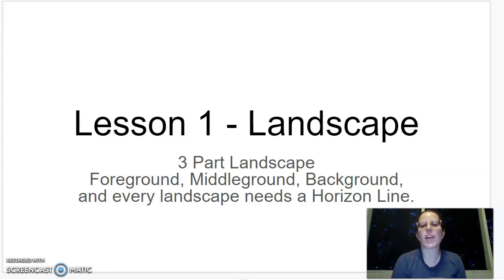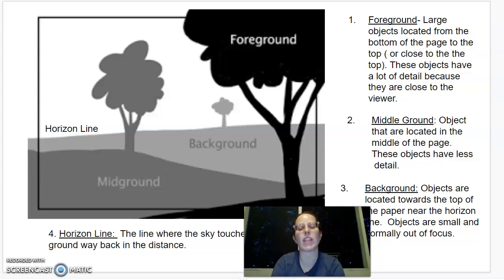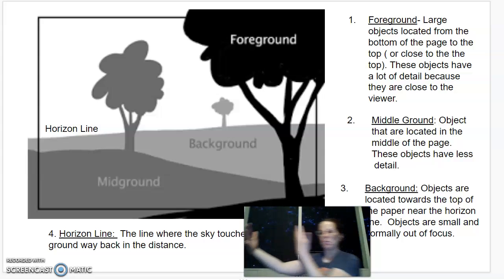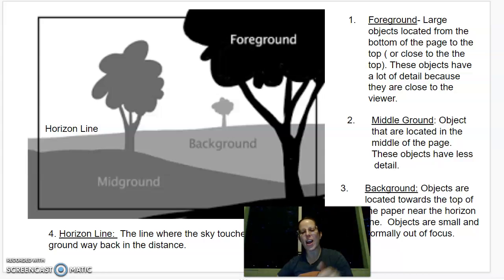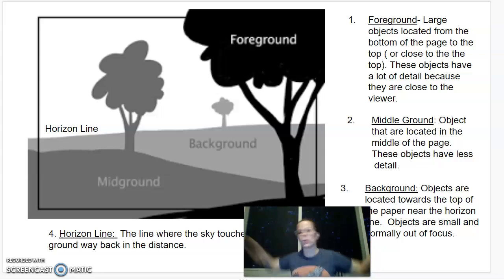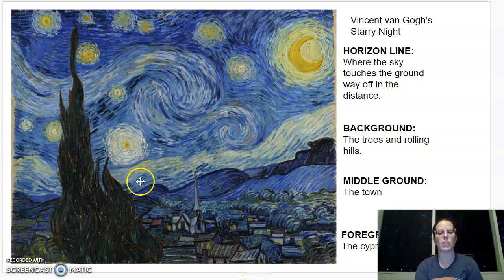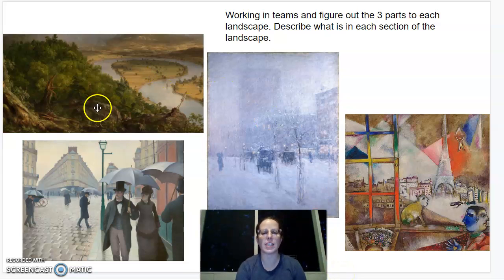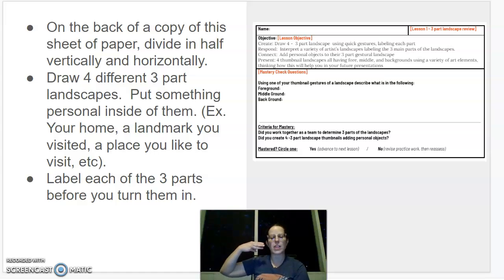MC landscape lesson 1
Modern Classroom Lesson 1 - 3 part landscapes